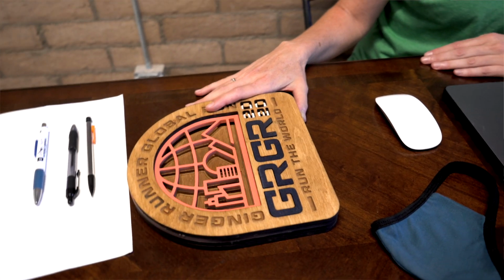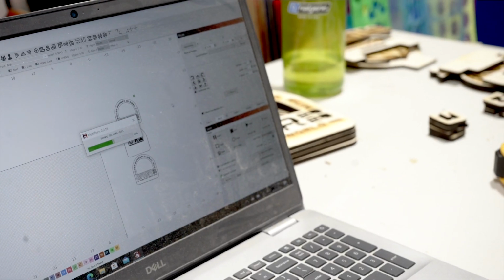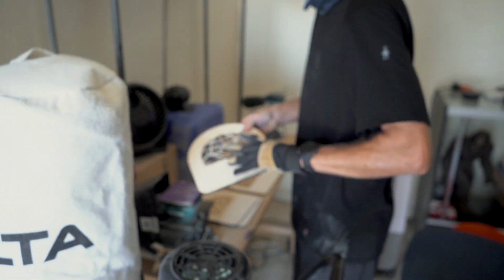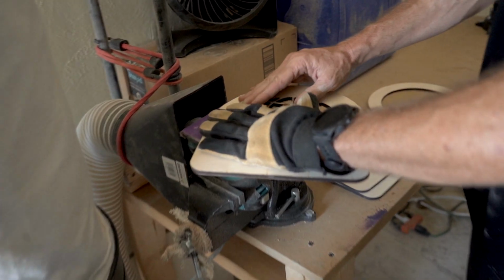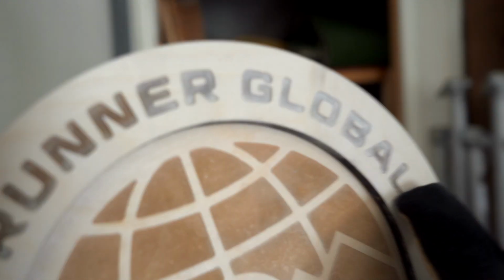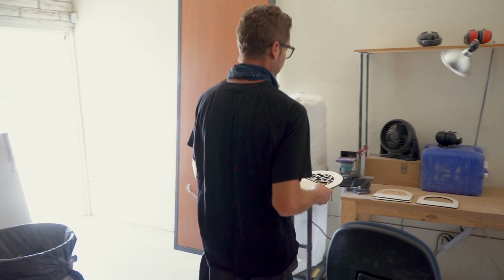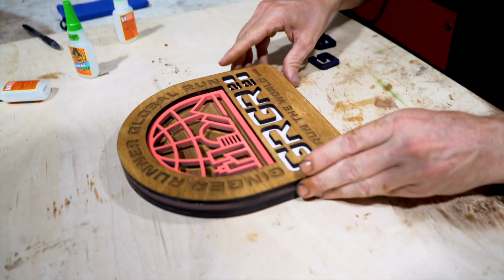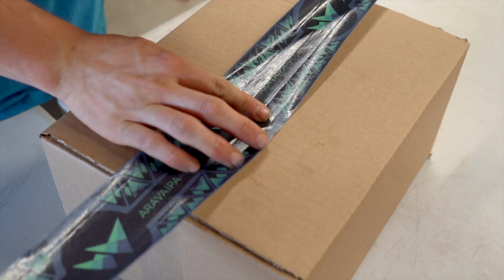Artworx Creations [GRGR 2020] | Aravaipa Artworx